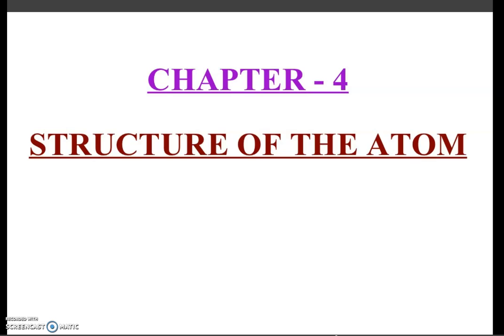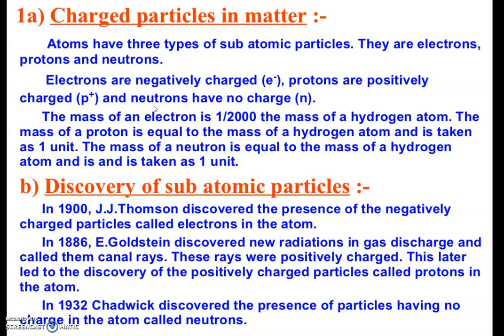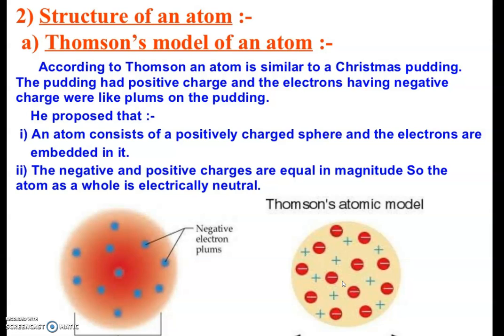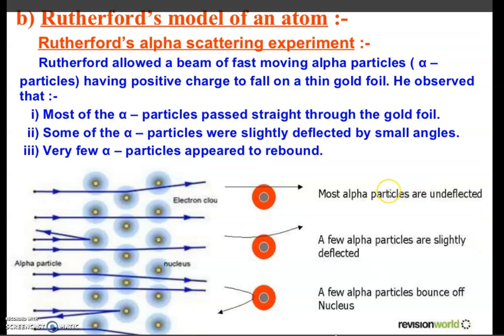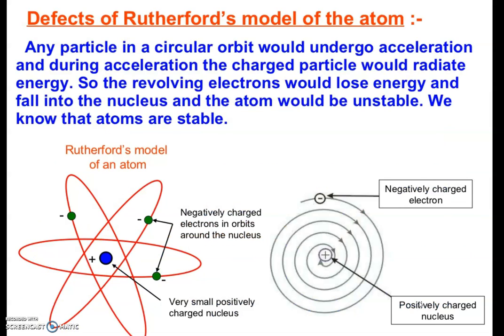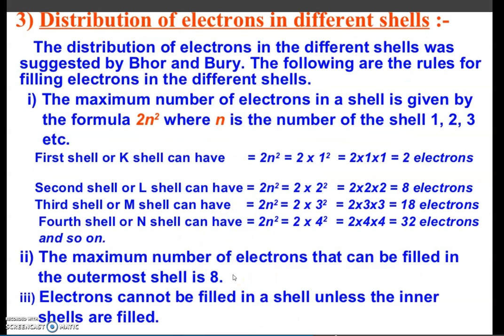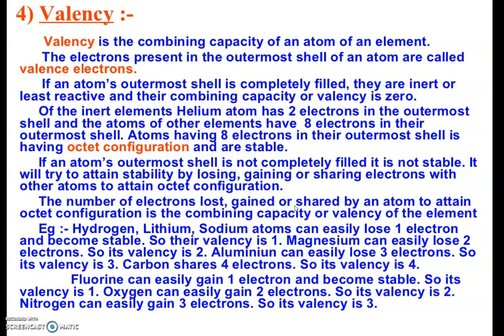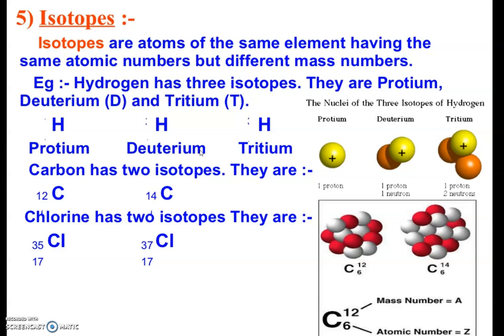IX CHEMISTRY STRUCTURE OF ATOM